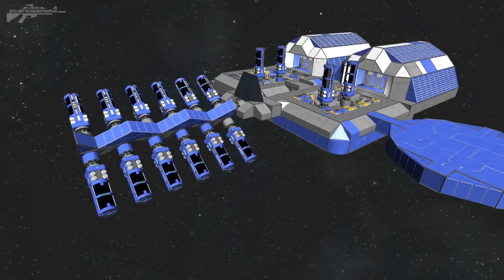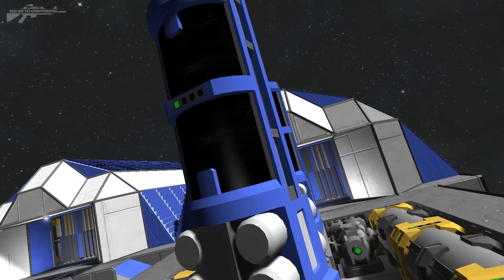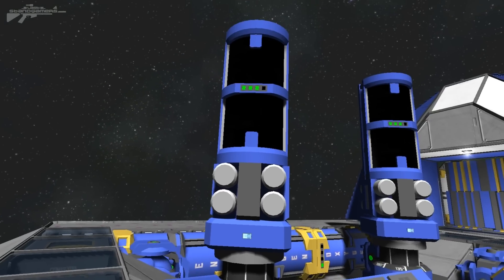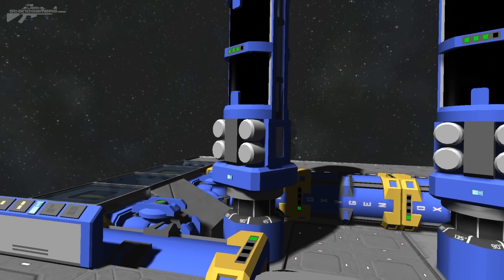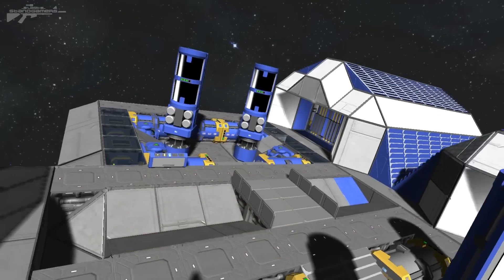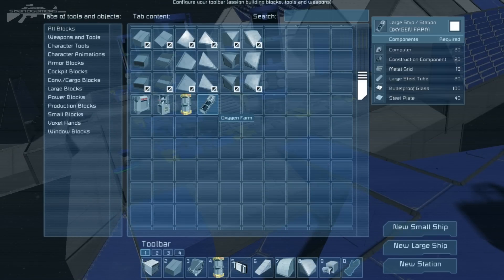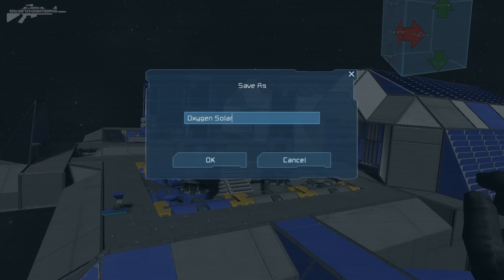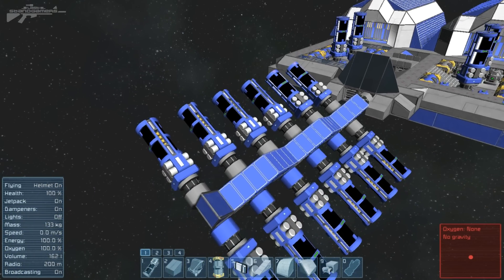Space Engineers - Oxygen Farming, More Options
Summary
The Oxygen Farm block has been added to the game. It works similarly to the solar panel, but it produces oxygen instead of electricity and doesn't require ice to work. We also added the option to disable encounters in the world. Additionally, the "Save As" option can be now accessed while the player is in the game (on the Main Menu by pressing Esc).

Features
- Oxygen Farm block
- Option to disable encounters
- Save As option on the Main Menu
- Decreased the oxygen capacity of cockpit

Fixes
- fixed player not respawning when dead in turret control
- fixed oxygen bottle percentage not updating
- fixed crash in script on DS
- fixed merge block being targeted by own weapons
- fixed small advanced rotor part model
- fixed rotor part icon only on large block
- improved lag on large mining ships (still work-in-progress)
- fixed lost ownership of platform after reload (scenario)
- fixed character receiving damage when sitting in the cockpit without helmet
- fixed oxygen tank not updating oxygen amount for client
- fixed emissivity of oxygen tank not updating for client